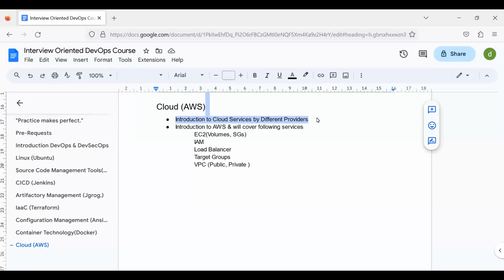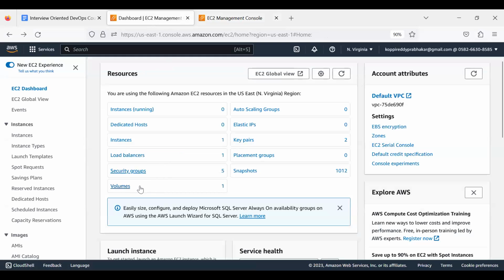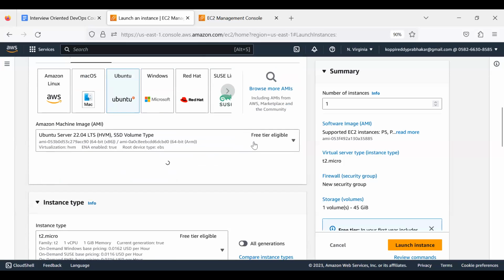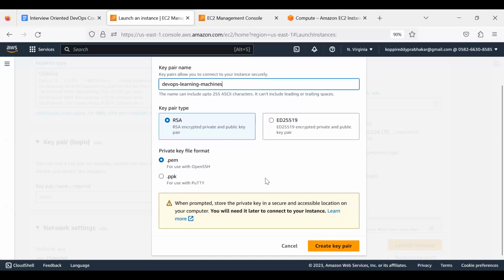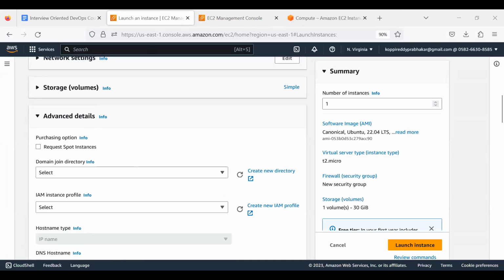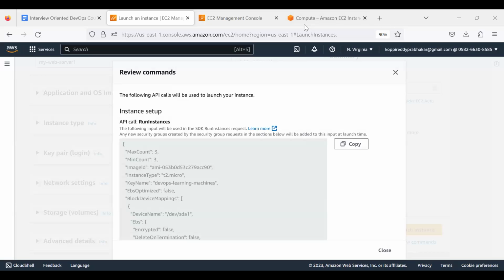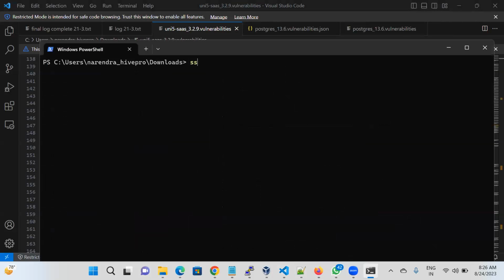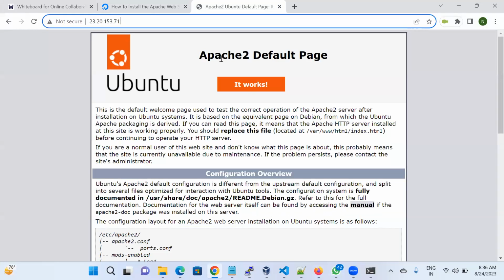Day 17 What is AWS EC2 | How to install apache server? | Devops free course